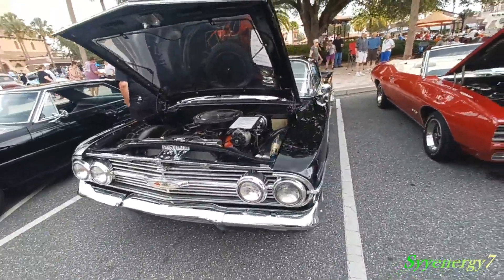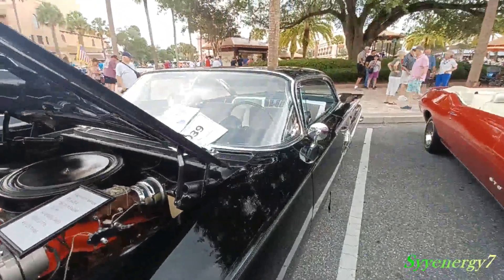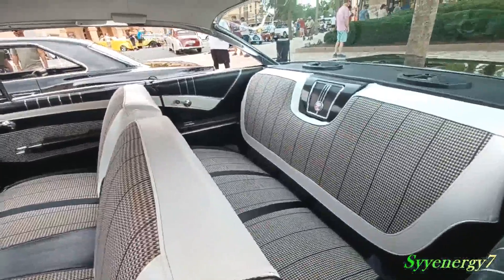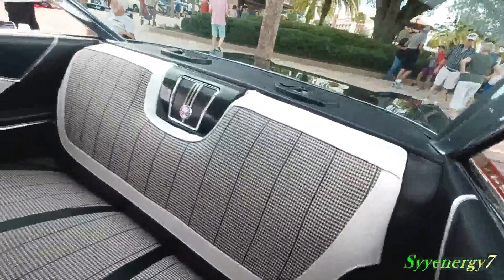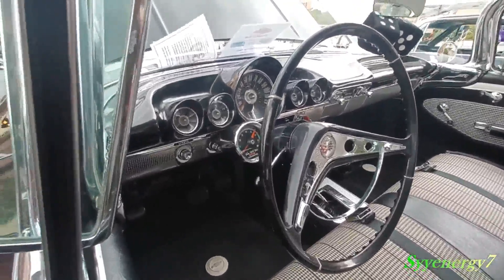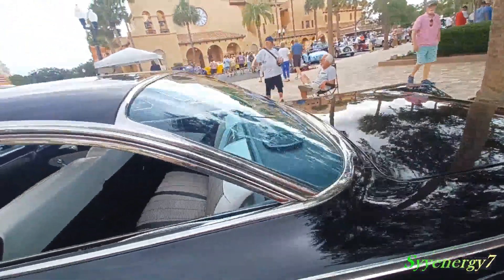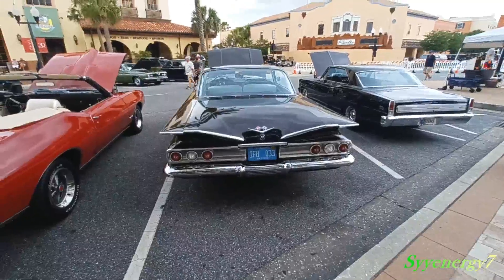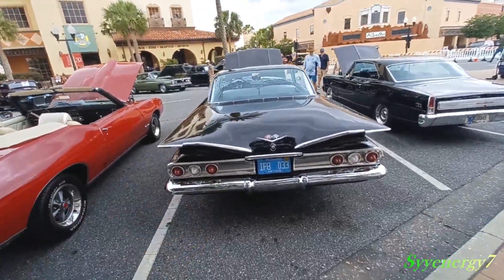1960 Chevy Impala 348 tri power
1960 Chevy Impala 348 tri power, May 2024, The Villages, Florida car show, muscle cars, vintage cars, classic cars, cool rides